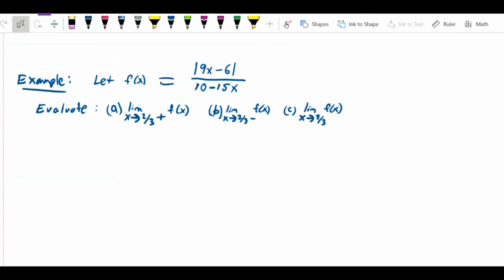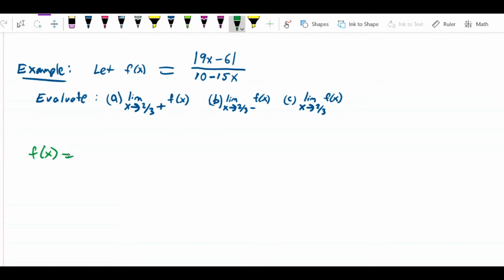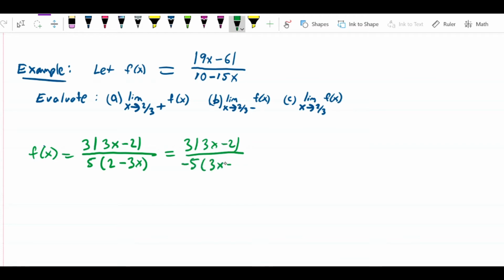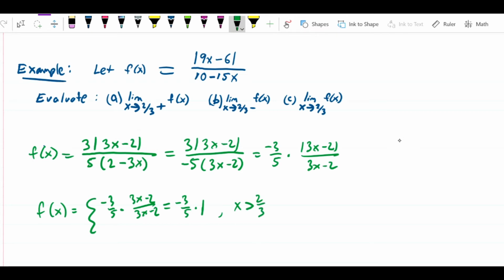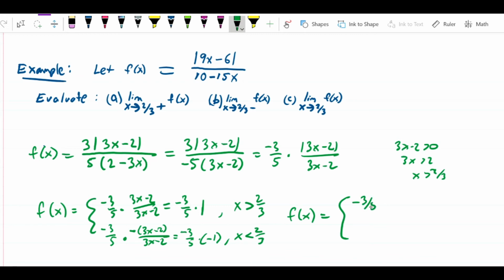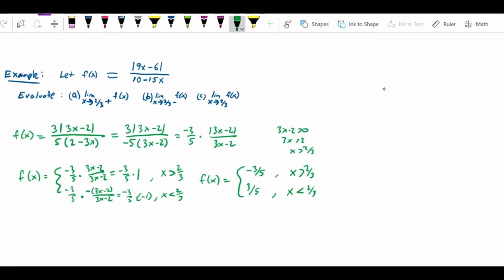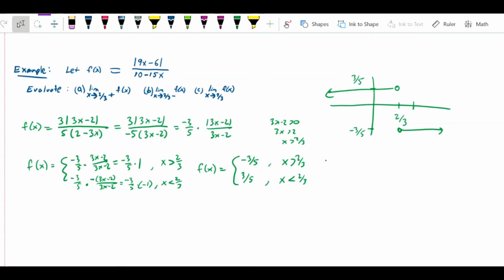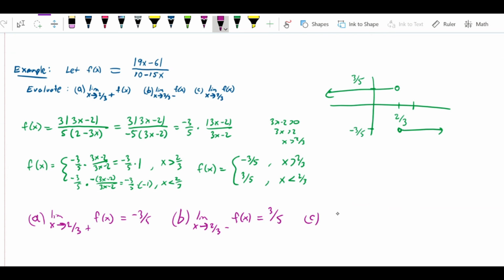One sided limits More complicated absolute x over x example